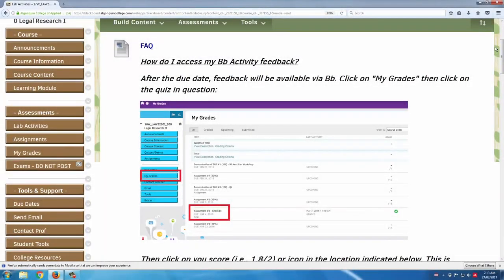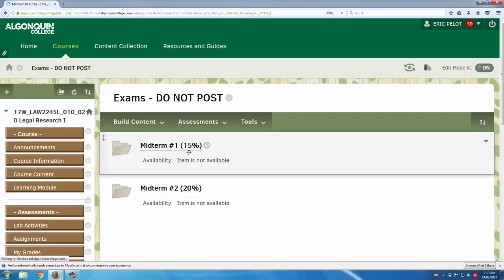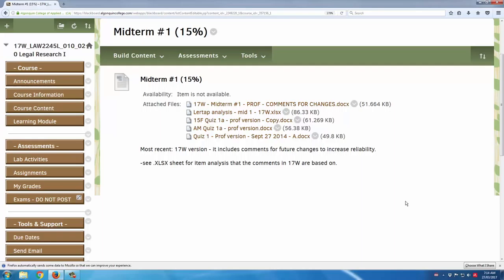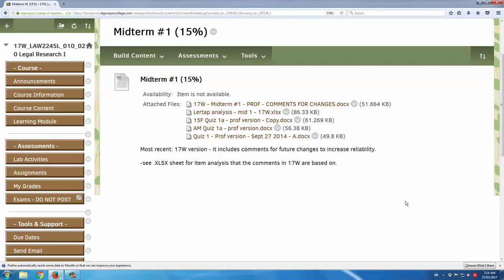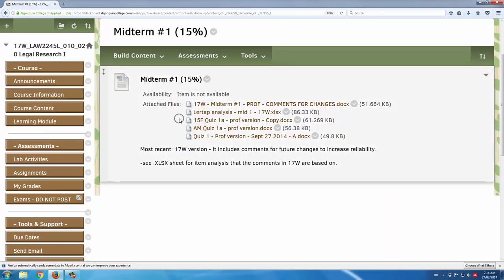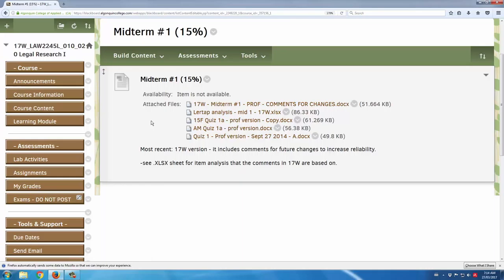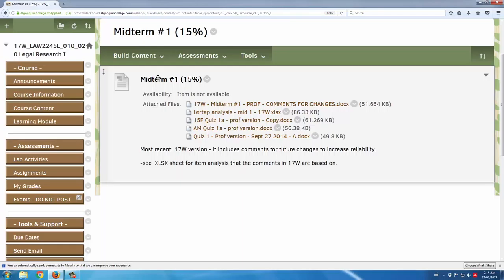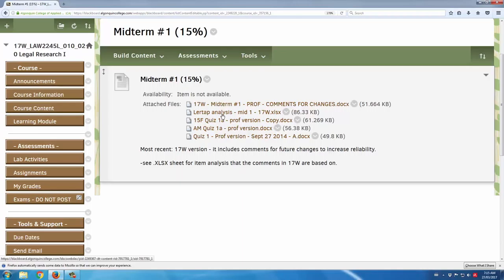Bb Tour: Knowledge Management & Exams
This is video 4 of 9 in a series exploring a layout for a course Blackboard ("Bb"). Bb is a Learning Management System and can be used to optimize skill and knowledge transference. In this video, we explore how Bb can be used for knowledge management and sharing resources between instructors, such as sharing exams.